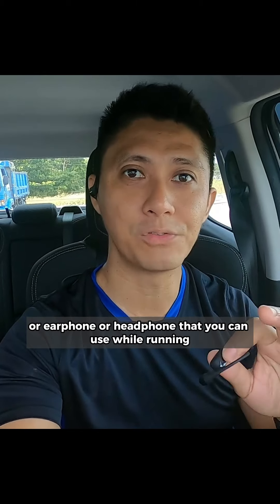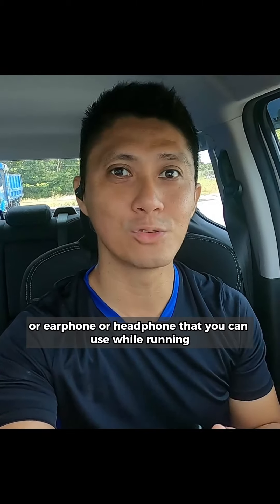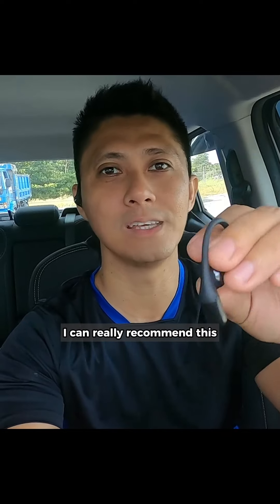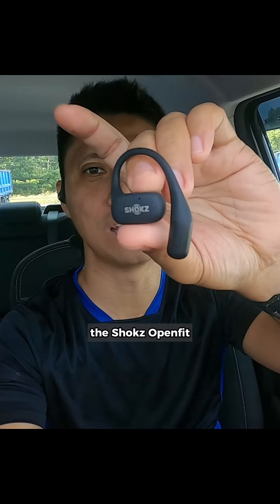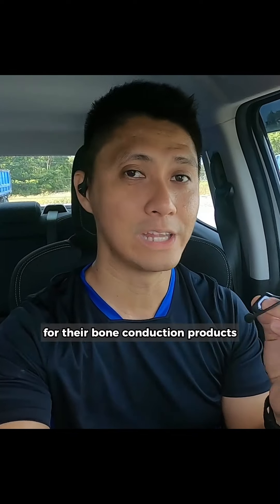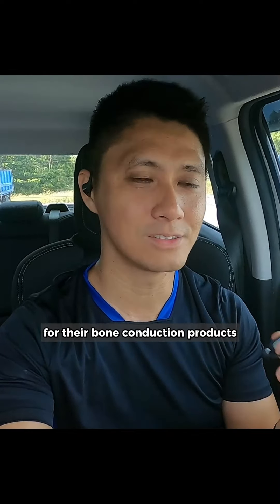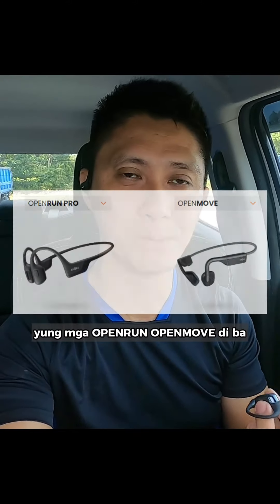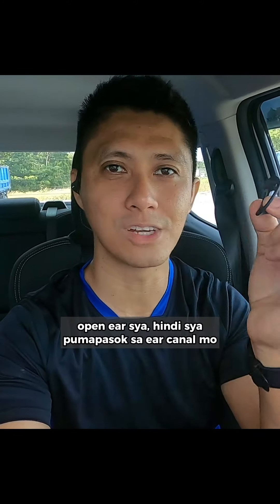Shokz Openfit | Hear Everything While You Run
Whether you're pounding the pavement or hitting the trail, these earphones are designed to fit securely and provide clear sound without blocking out the world.

Embrace a new way of running with Shokz Openfit Earphones today!